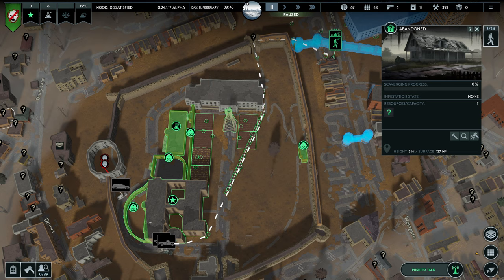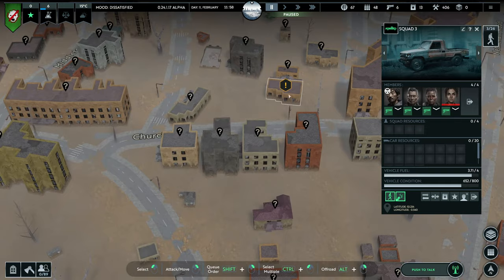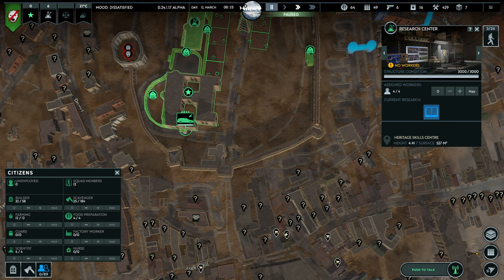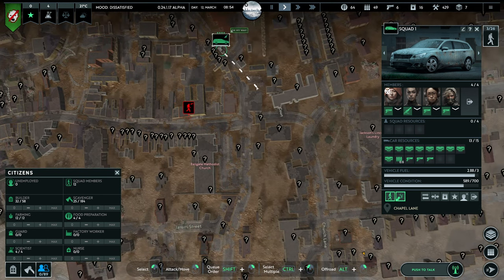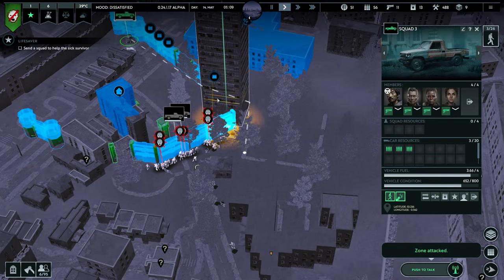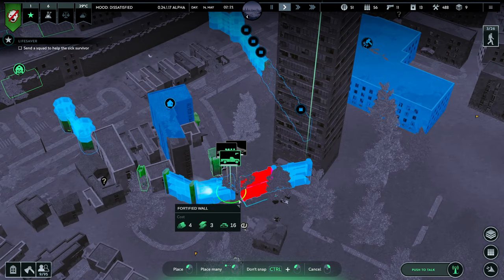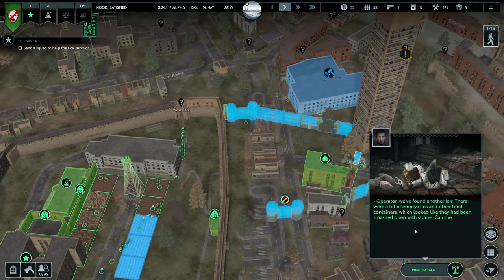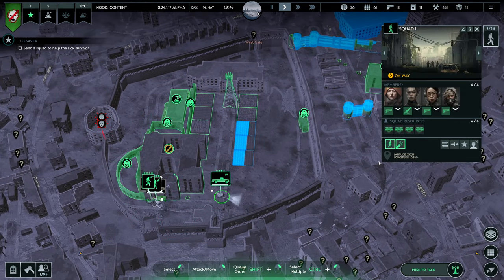The Kings Guard Start Rebuilding their IFZ in LINCOLN CASTLE Ep.3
Welcome to my latest gameplay video of "Infection Free Zone," the thrilling survival game that's taking the gaming world by storm! Join me as I navigate through a post-apocalyptic world overrun by zombies, where every decision can mean the difference between life and death.

🎮 About Infection Free Zone:
Infection Free Zone is an immersive survival game set in a world devastated by a zombie apocalypse. Players must use their wits, skills, and resources to survive against the odds. With its intense gameplay, strategic depth, and stunning graphics, Infection Free Zone offers an unforgettable gaming experience.